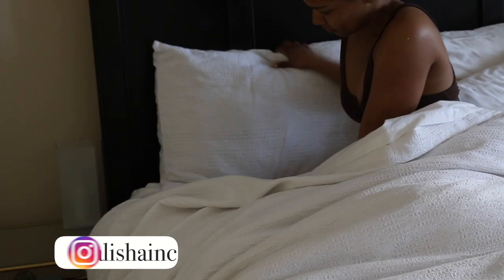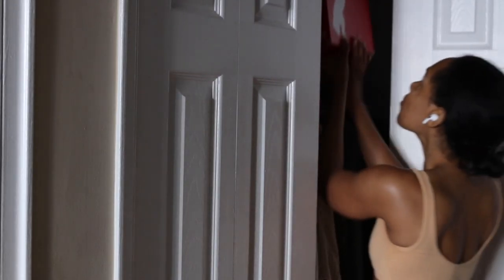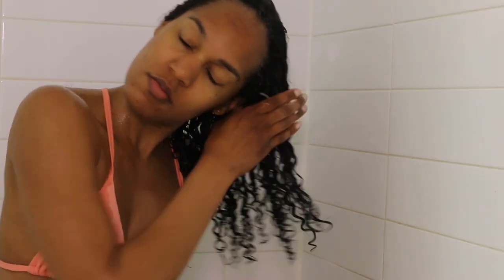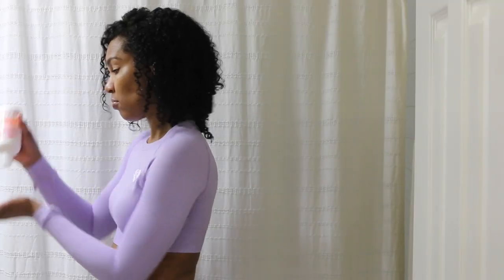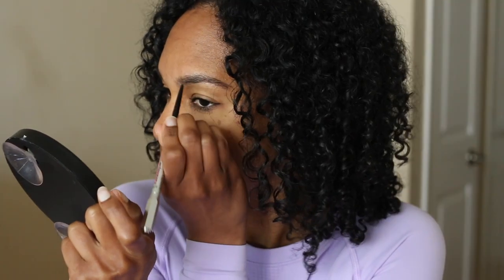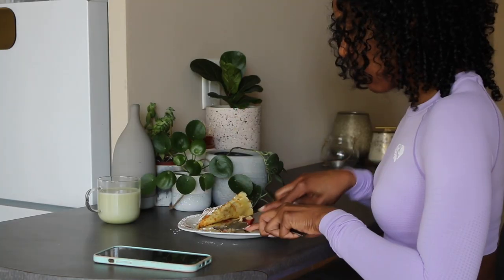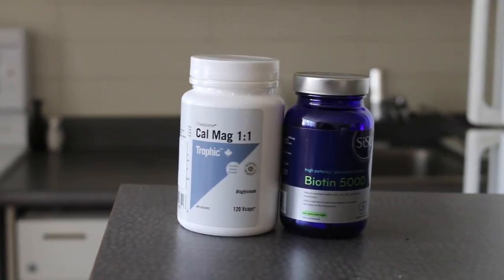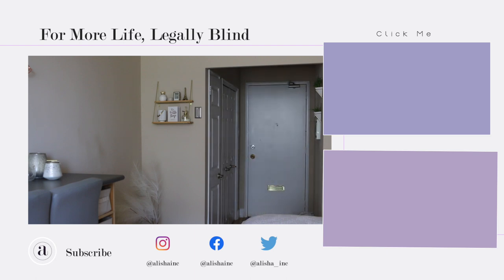7AM PRODUCTIVE MORNING ROUTINE | Legally Blind | Clean Girl, Soft Life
Wake up with me in this 7am productive morning routine.  My mornings are so important to e being legally blind I honour the first moments of the day to set the intention for the day and create the plan for the day to unfold for me with ease and care.  If you're visually impaired and were diagnosed later in life like I was you know life was hard before but it's so much harder now with legal blindness.  Doesn't mean you can't take time for yourself and find beauty in the little things.  Stay blessed.

Instagram ○ @alishainc
TikTok ○ @alishainc

◦ intro - 0:00
◦ first things first - 0:22
◦ workout with me - 0:39
◦ wash day - 1:17
◦shower routine - 2:12
◦ skincare - 2:35
◦ GRWM - 3:25
◦ matcha moment - 4:26
◦ bfast & tiktok 5:00
◦ suppliments - 6:10
◦ chill before we go - 6:26